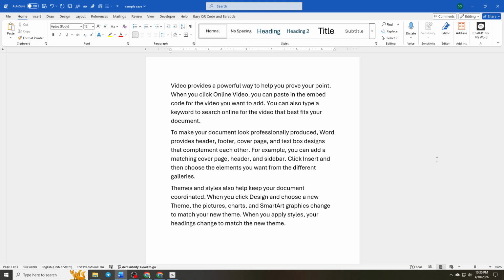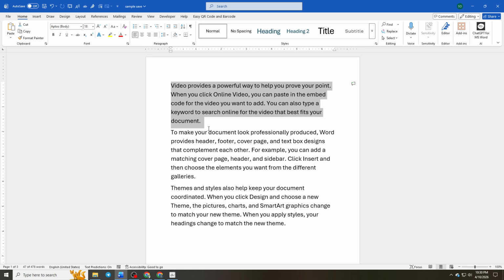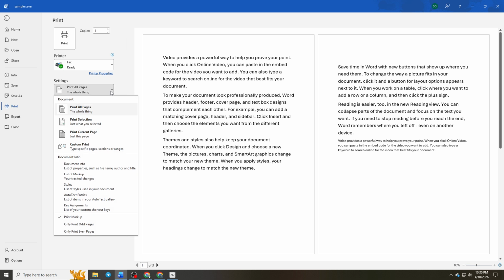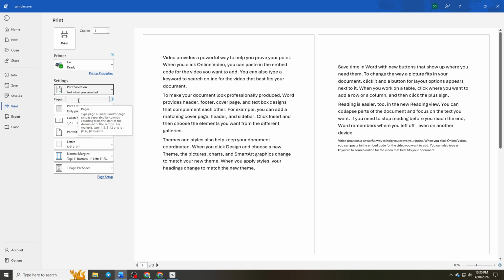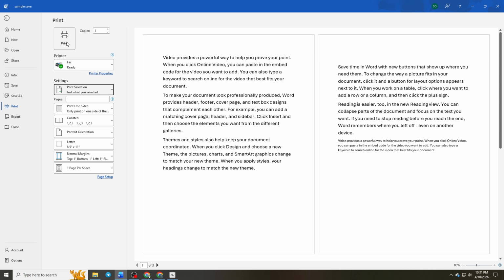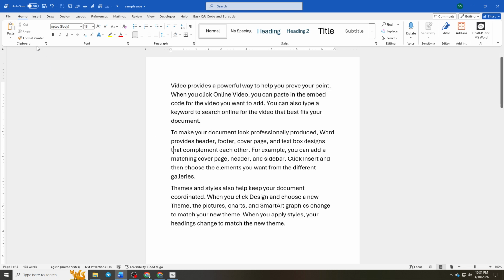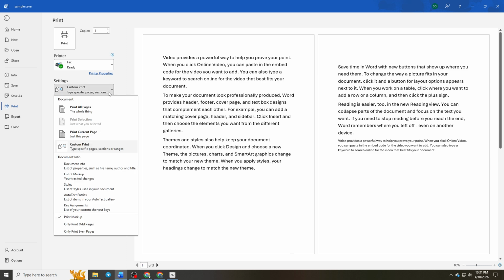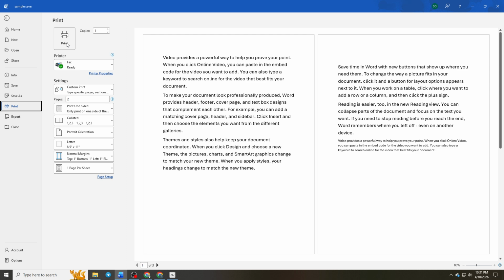How To Print Selected Text And Selected Pages Microsoft Word [2026 Guide]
In this comprehensive guide, we dive into the essential steps for printing selected text and specific pages in Microsoft Word. Whether you're looking to save paper or just need to print a particular section of your document, this video will provide you with the knowledge and techniques to get it done effectively.

By the end of this video, you'll know how to easily select text for printing and navigate the print settings to target specific pages.